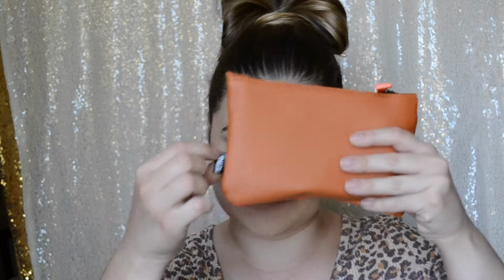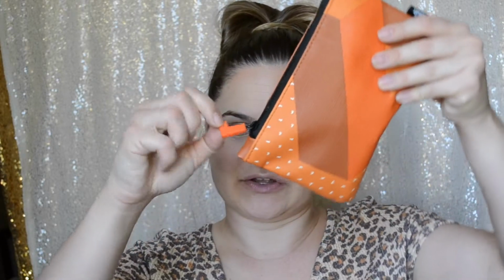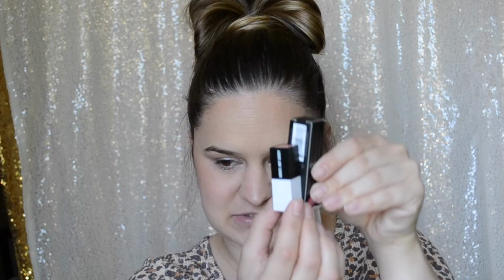June IPSY \\ Unboxing and Try-On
Time to see what my June IPSY bag holds!

Products:
-Tetris x IPSY tapered blending brush
-I Dew Hydrating Holographic Peel-Off Mask
-Fluide Nail Polish
-Space Case Eyeshadow in Intense Stargasm
-Realher Lipstick in Rose Pink